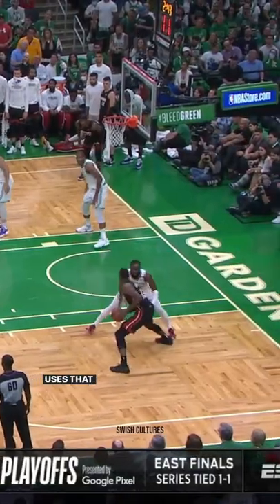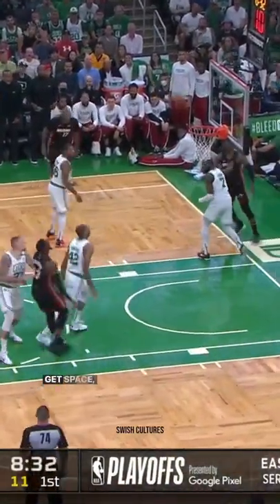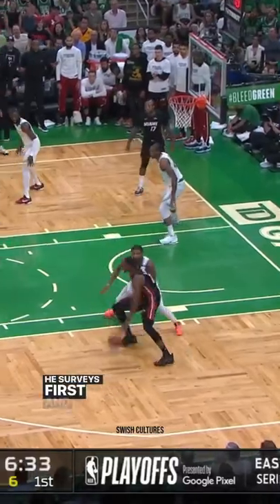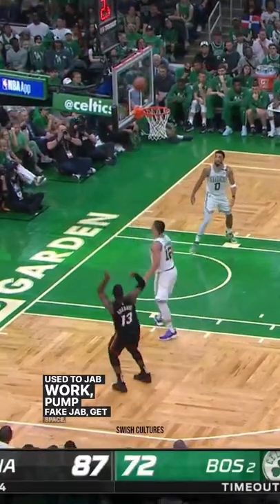Bam Adebayo went off and his skillset nice 🔥